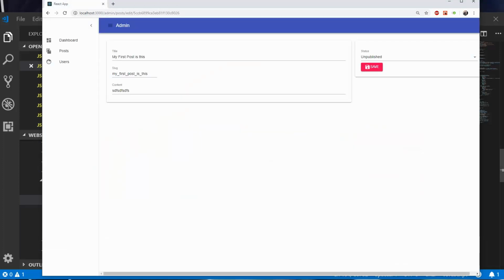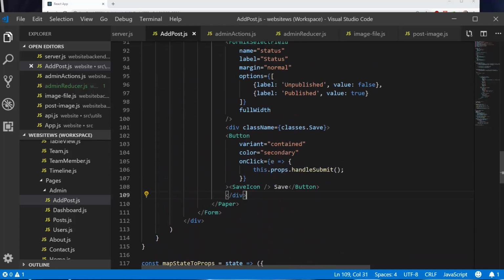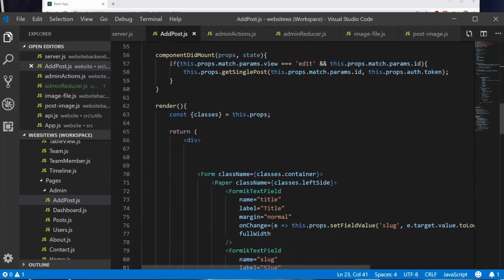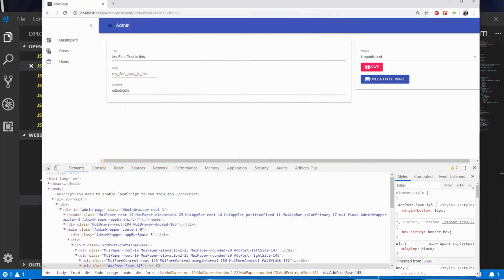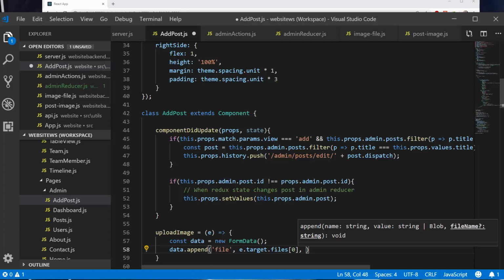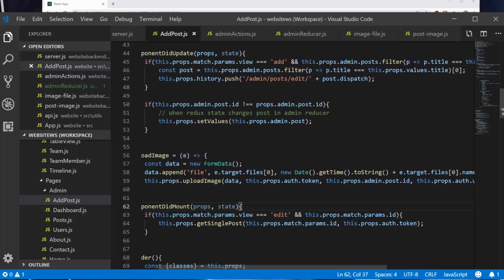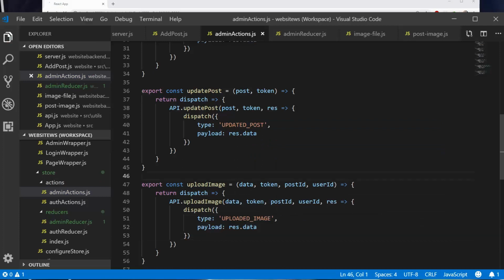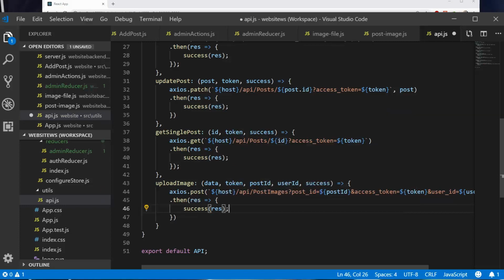64-THE COMPLETE FULL-STACK JAVASCRIPT COURSE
Part 4-20: UPLOADING POST IMAGES - PART 1. Published online by freelance web developer Manuel Ortega Abis. Visit his official website at manuelabis.com. Thank you.